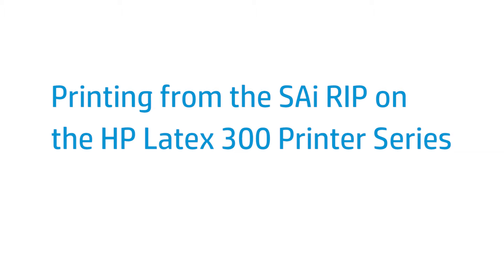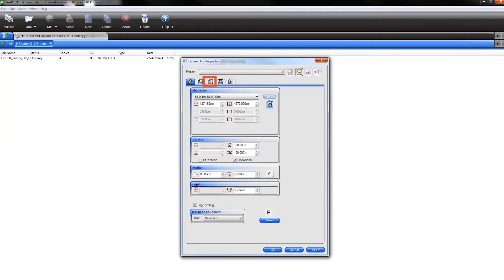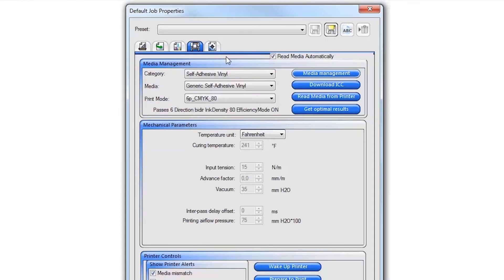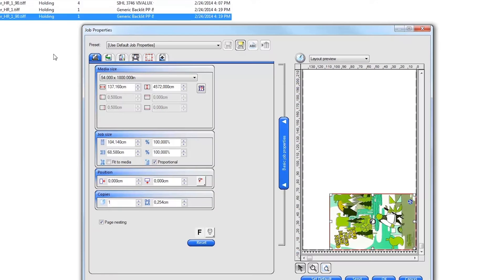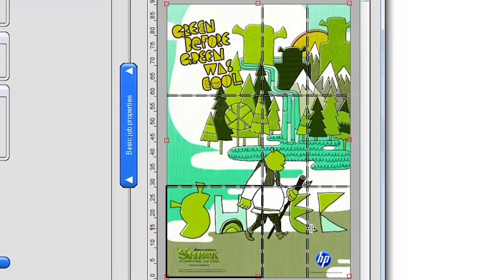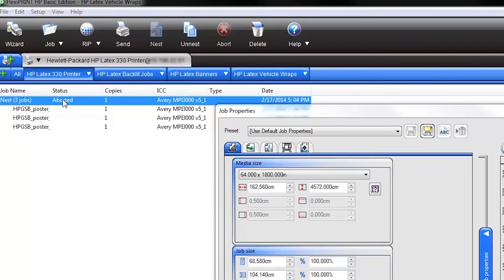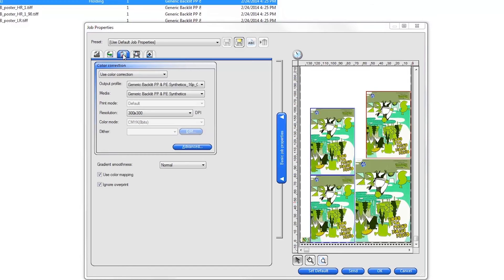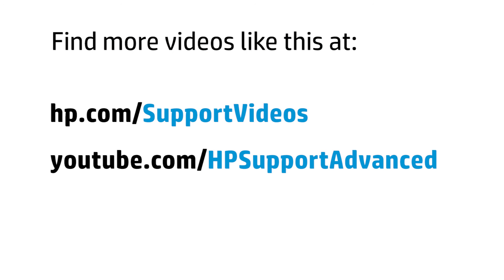Printing from the SAi RIP | HP Latex 300 Printer Series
Learn how to set up new print jobs, tile, nest, and print from the SAi RIP on the HP Latex 300 printer series.

More support options for your printer are available

Printing from the SAi RIP on the HP Latex 300 Printer Series | HP Latex | HP